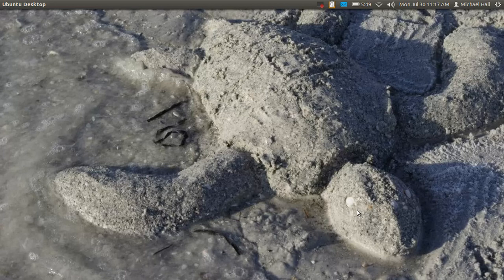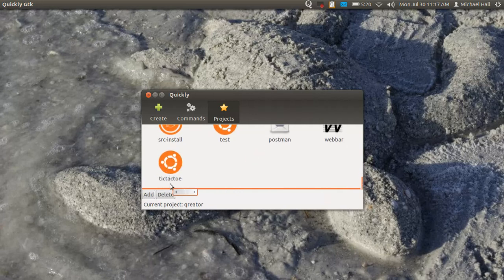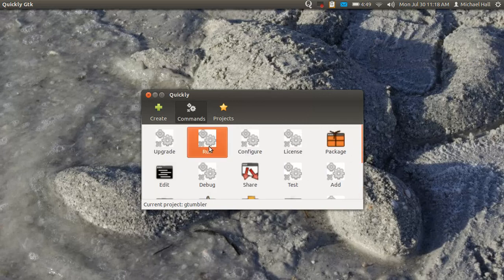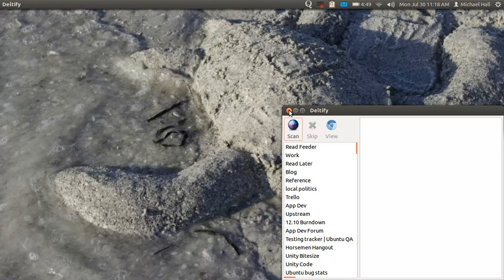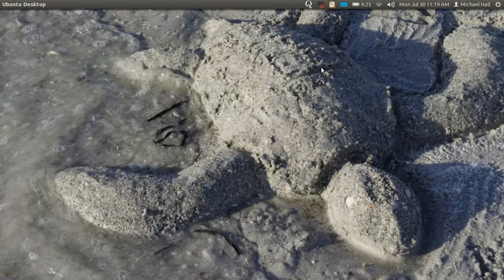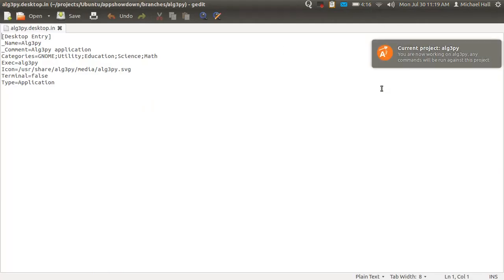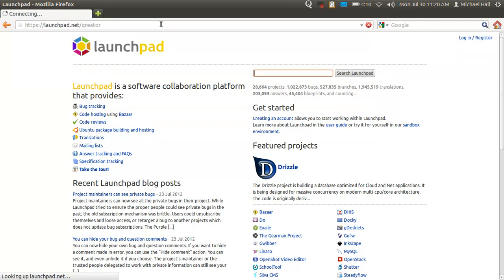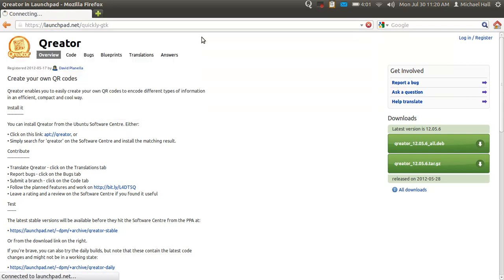Quickly GTK - Project switching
A walk though of Quickly-GTK's project switching